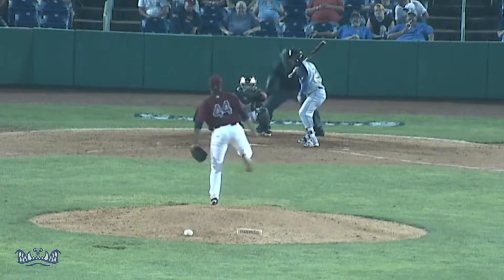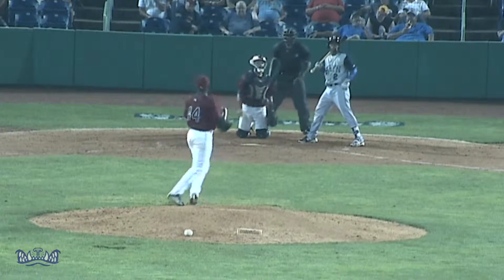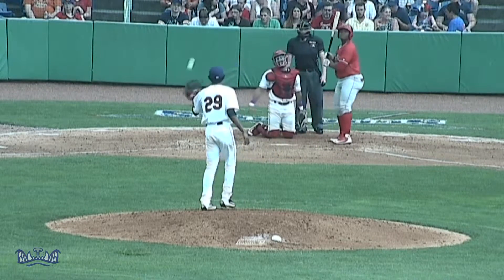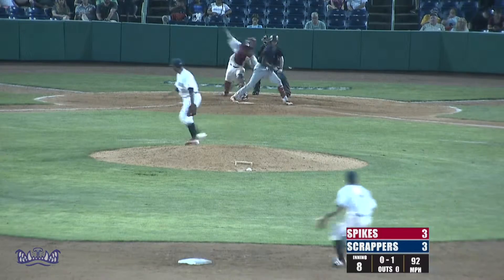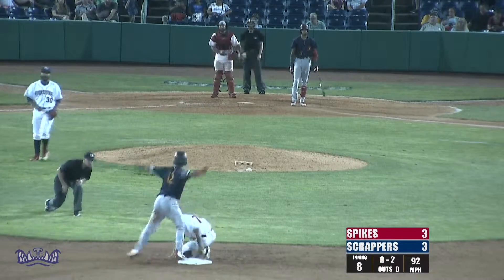Some Swings | Some Misses | Some Strikeouts | Some Putouts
Here's a small compilation of some strikes. Some were strikeouts, some were swings and misses, and others were admired.